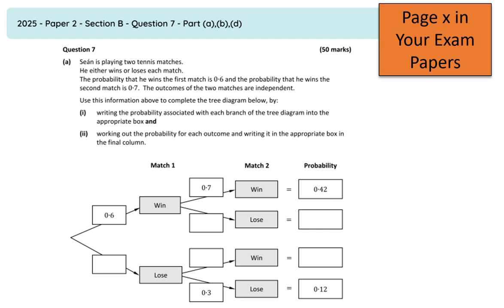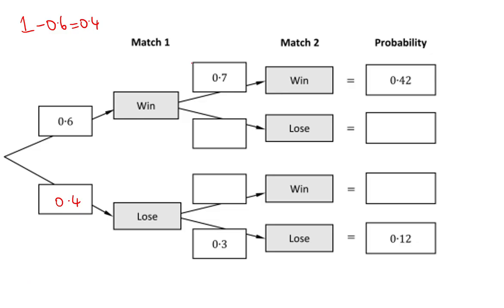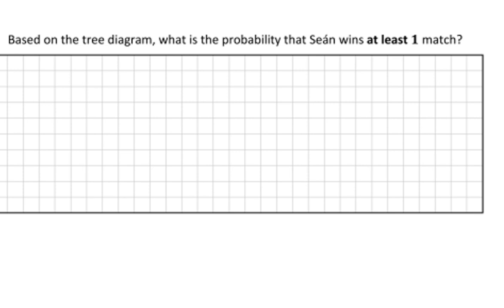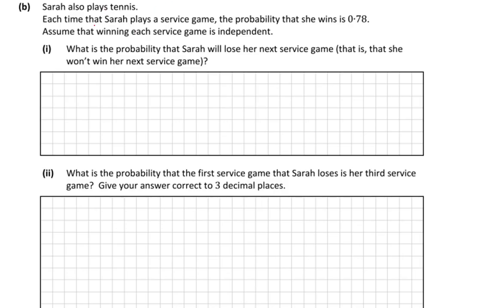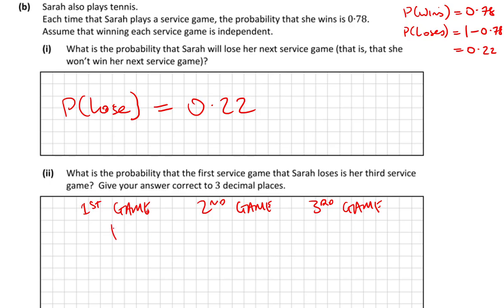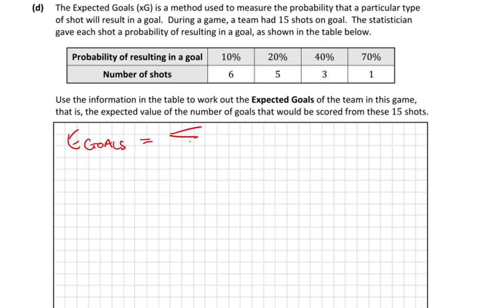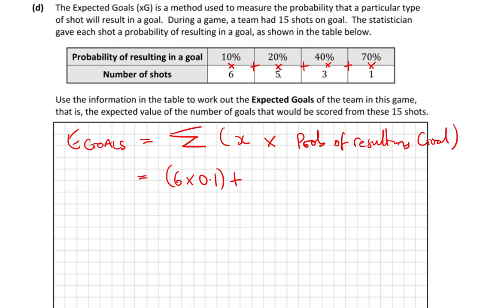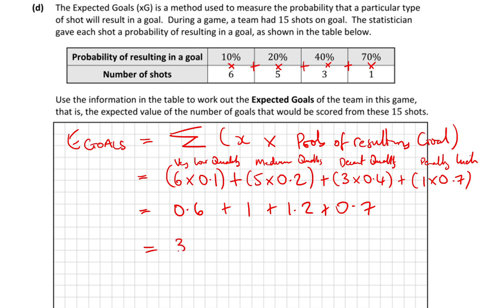2025 P2 Q7